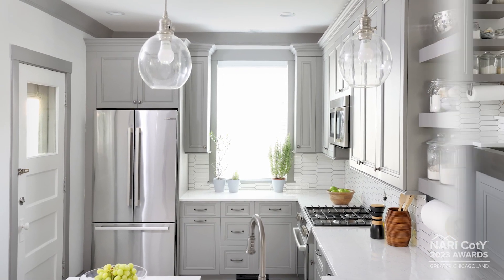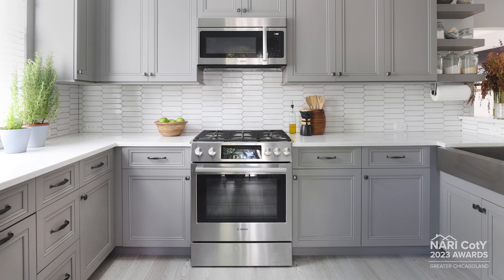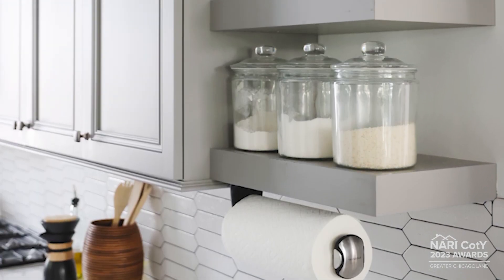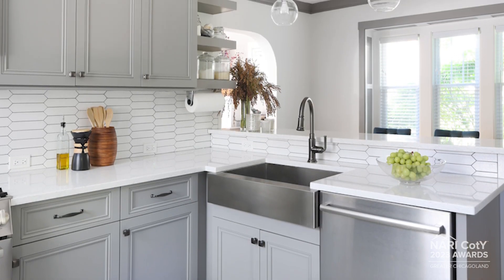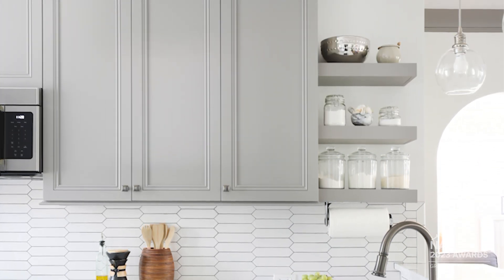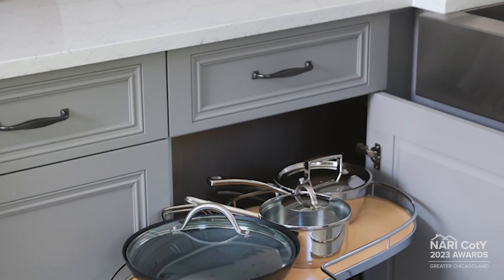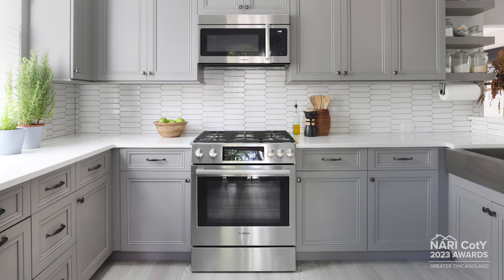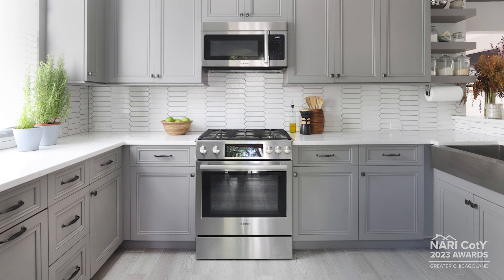NARI Chicago Contractor of the Year Awards: Residential Kitchen $60,001 to $100,000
Normandy Remodeling wins the NARI of Greater Chicagoland Contractor of the Year Award for Residential Kitchen $60,001 to $100,000!

VGXIZ2MNRNK43IAJ